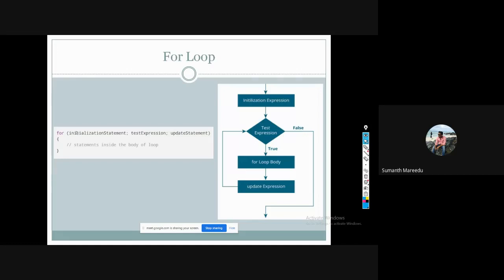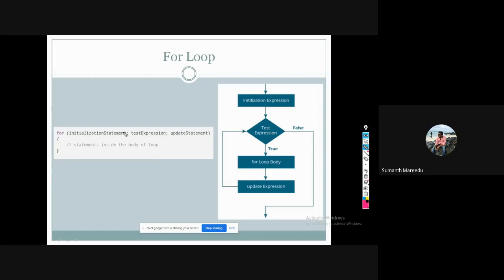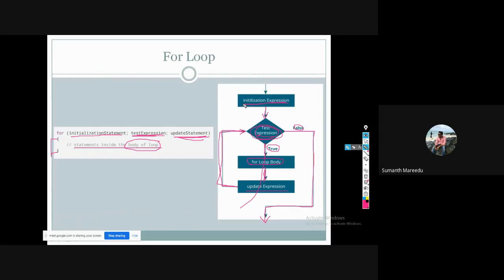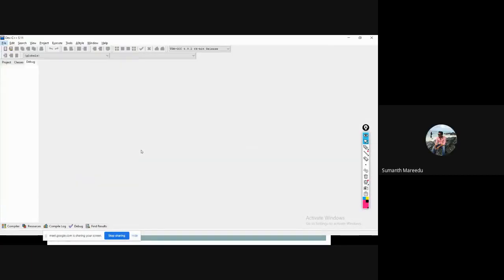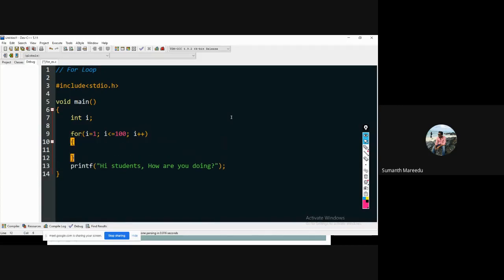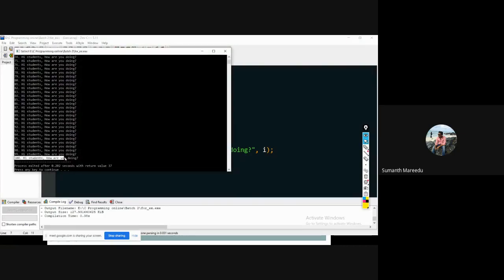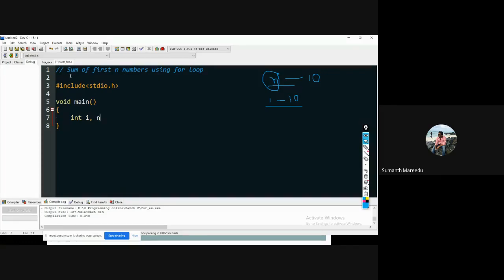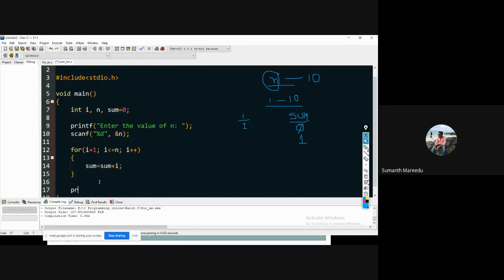C Programming Class 17: For Loop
The sum of the first n numbers